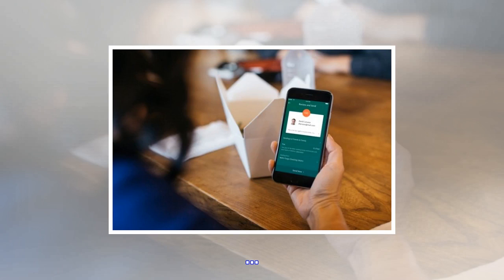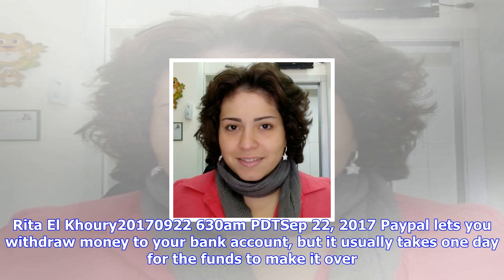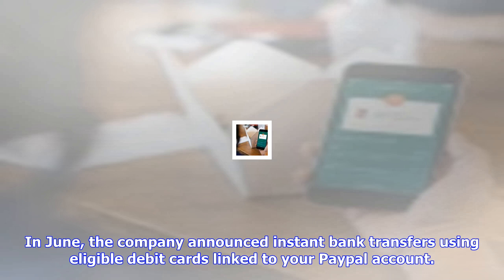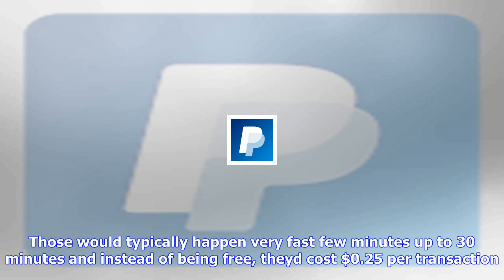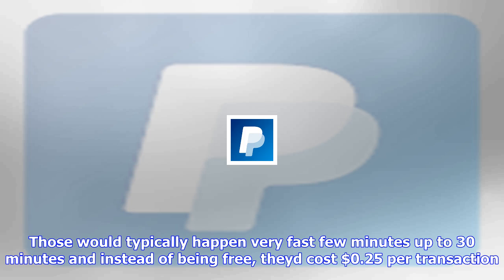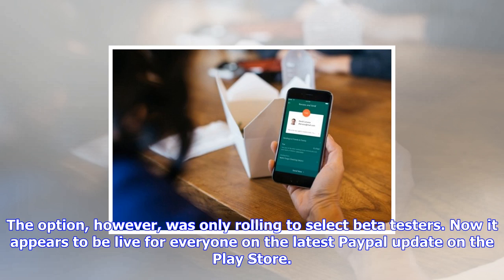Breaking News | Paypal's android app lets you transfer money instantly to your bank (us only)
Paypal's android app lets you transfer money instantly to your bank (us only)

... Rita El Khoury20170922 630am PDTSep 22, 2017 Paypal lets you withdraw money to your bank account...